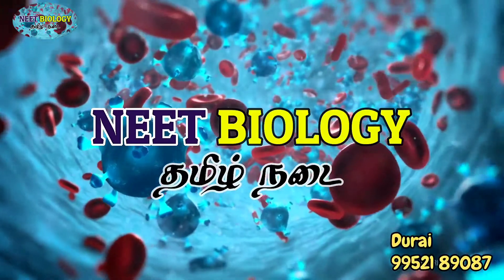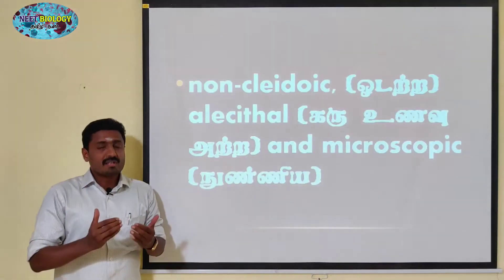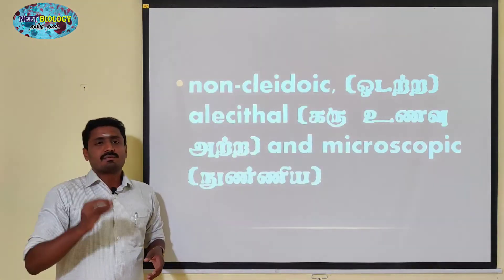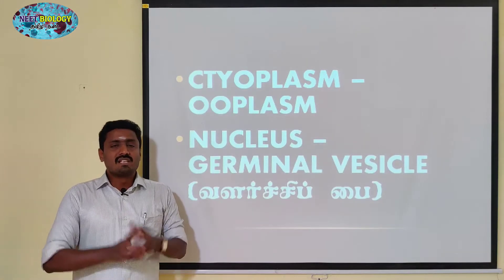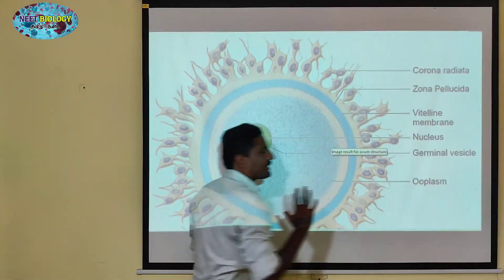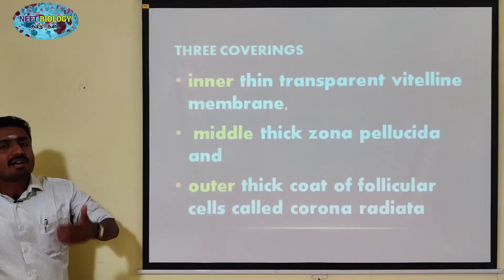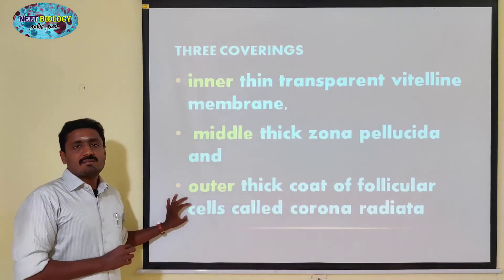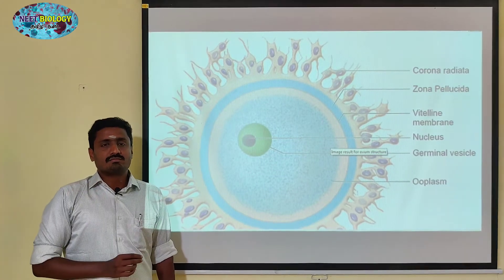OVUM (HUMAN) | TAMIL | HUMAN REPRODUCTION | STRUCTURE | STD 12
Human ovum is non-cleidoic, alecithal and microscopic in nature. Its cytoplasm called ooplasm contains a large nucleus called the germinal vesicle. The ovum is surrounded by three coverings namely an inner thin transparent vitelline membrane, middle thick zona pellucida and outer thick coat of follicular cells called corona radiata. Between the vitelline membrane and zona pellucida is a narrow perivitelline space.